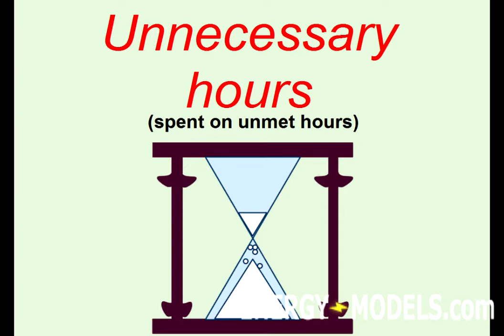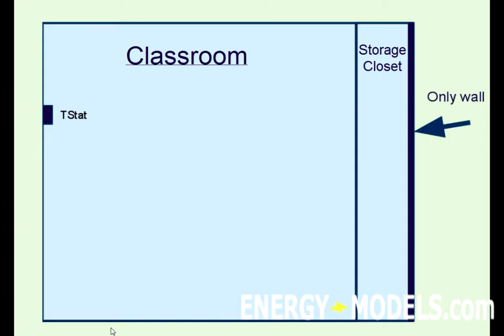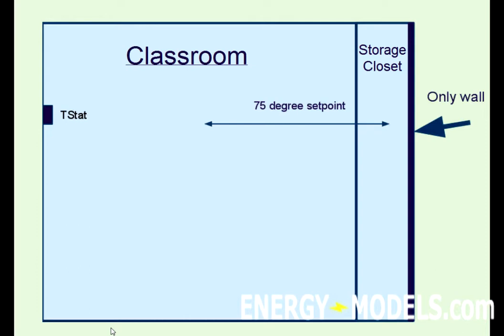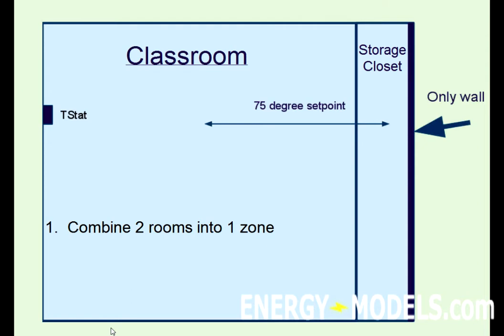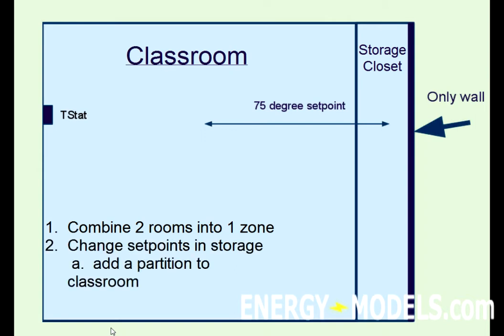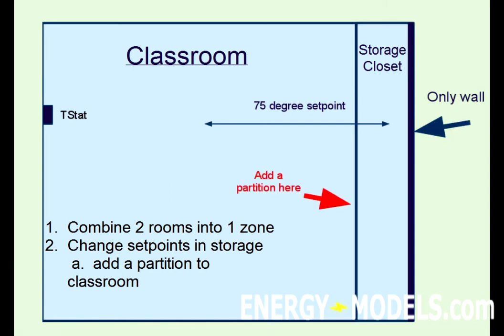Resolving Unmet Hours - Tricks of the TRACE 700 | Energy-Models.com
This tutorial discusses unnecessary hours spent on unmet hours. This lesson applies to any energy modeling or building simulation software, not just TRACE 700.

In the video we discuss an example for a classroom and storage closet scenario, with a thermostat in the corner. The storage closet has an exterior wall, its the only wall, and both rooms have a 75 degree set point. This wouldn't happen in real life, because the classroom is going to have a different load profile than the storage closet, and the storage closet needs much more conditioning than the classroom.